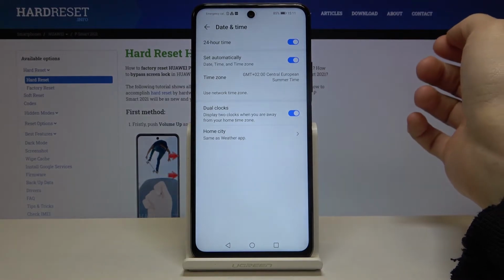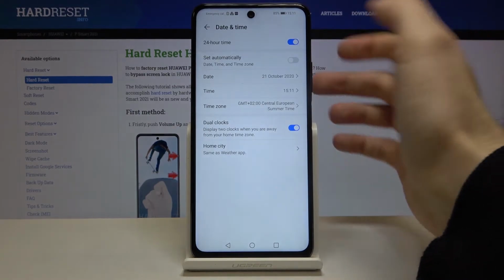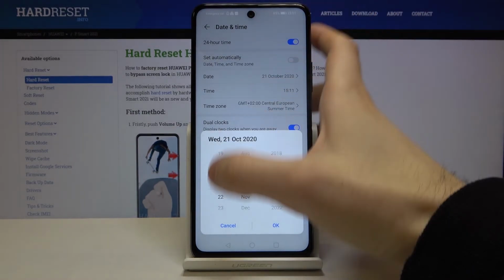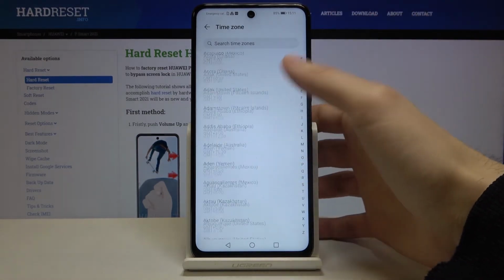How to Set Up Date on HUAWEI P Smart 2021- Date & Time Settings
Learn more info about HUAWEI P Smart 2021:
If you want to change your time zone or clock format, then this video is for you! Use the secret combination of keys and find out how to get access to the Clock Settings on your HUAWEI P Smart 2021 and manage Time and Date smoothly. In addition, you will learn many of the hidden functions of your device.

How to set Time Zone in HUAWEI P Smart 2021? How to change Date and Time Settings on HUAWEI P Smart 2021? How to change Time Zone in HUAWEI P Smart 2021? How to change Time in HUAWEI P Smart 2021? How to set up a new Date for HUAWEI P Smart 2021?